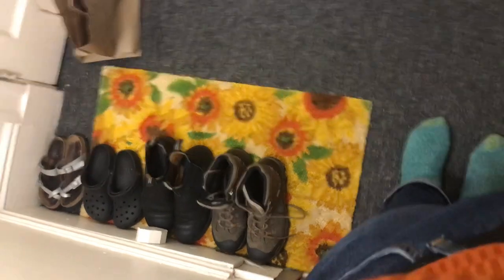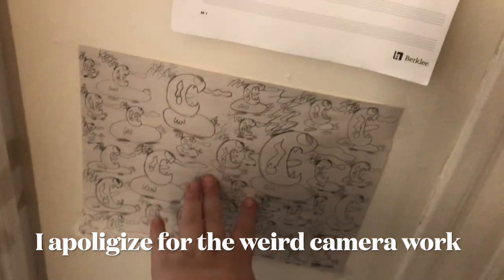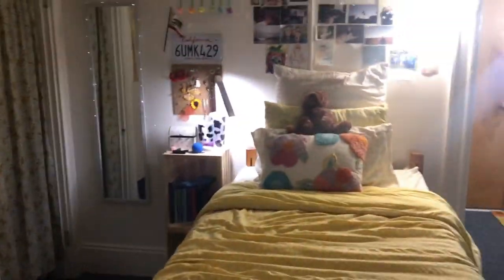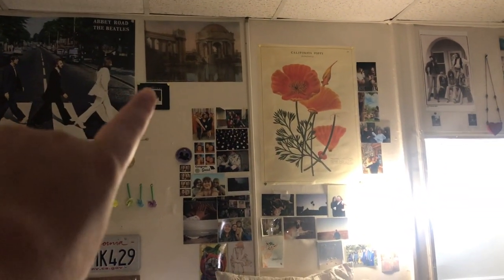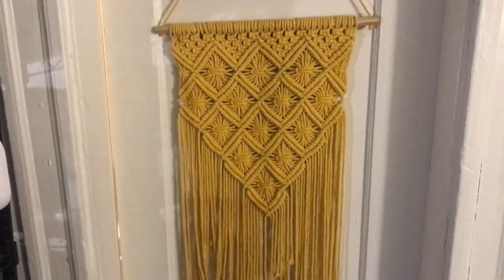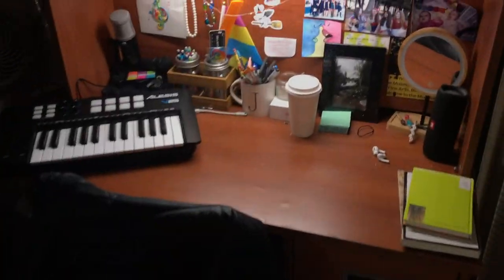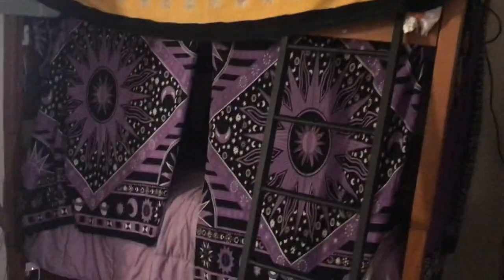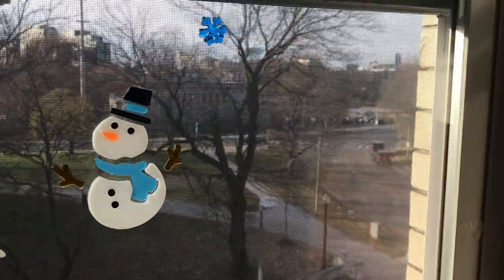Berklee College of Music Dorm Tour l 98 Hemenway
as always have a wonderful day, night, or afternoon ! :)